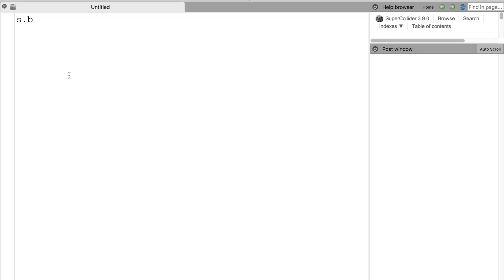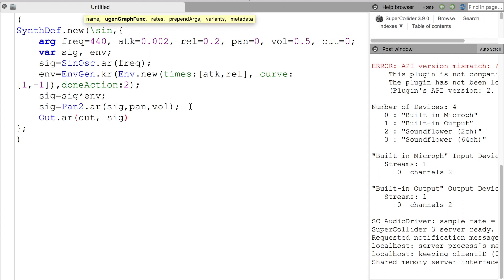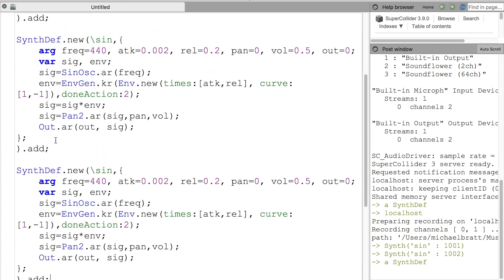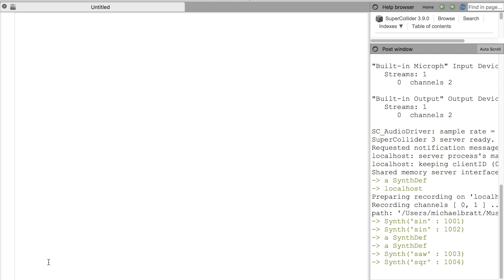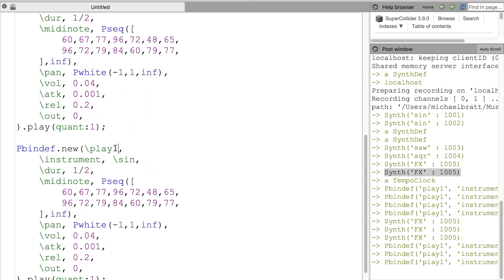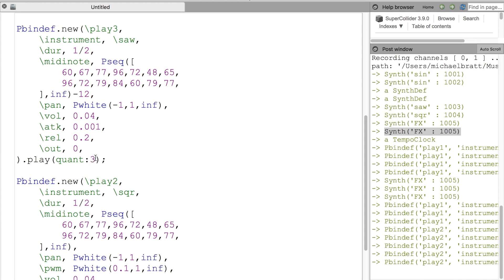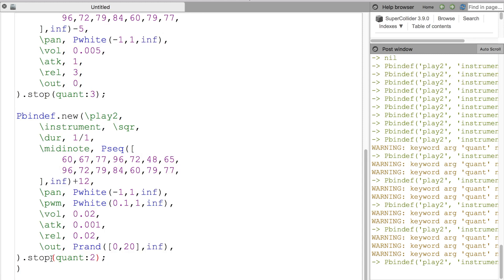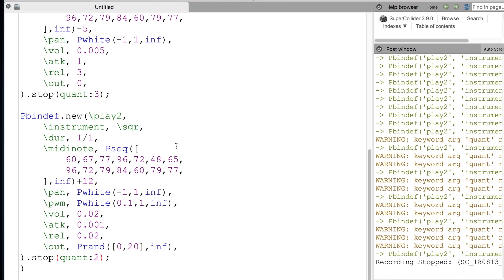Video 1: Basic Framework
Welcome to the first episode of Let's Live-Code; In this video, we set up a basic framework for live-coding that will be expanded on in future videos.